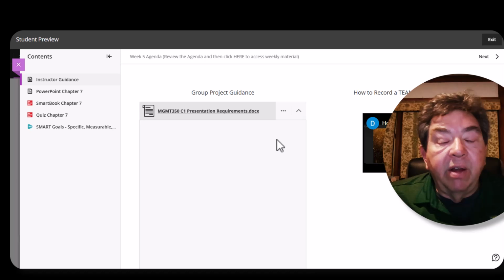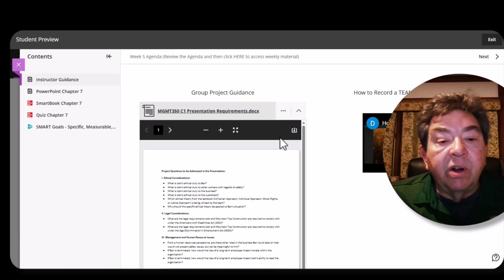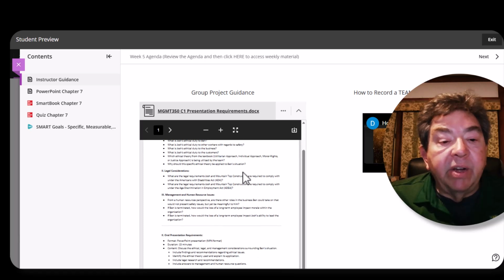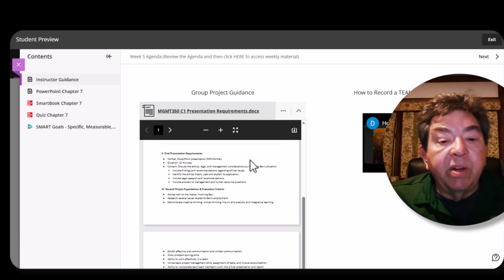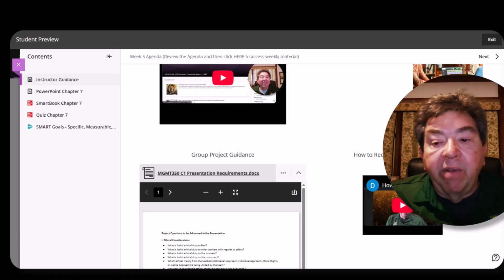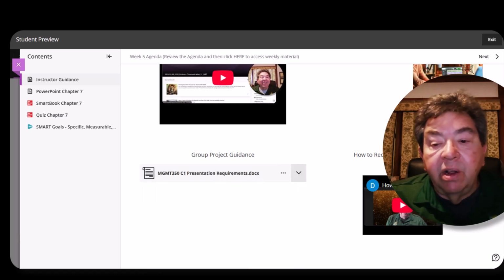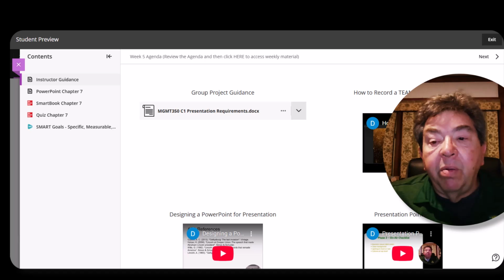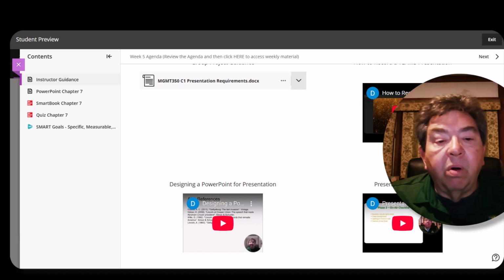Instructor Guidance Chapter 7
MGMT350 16W S26